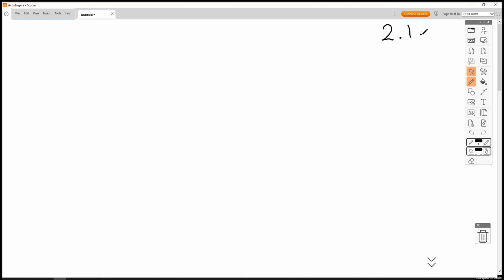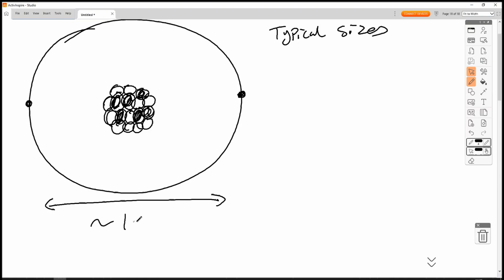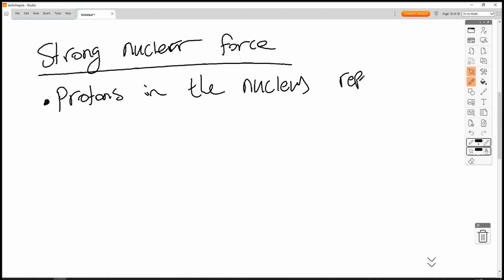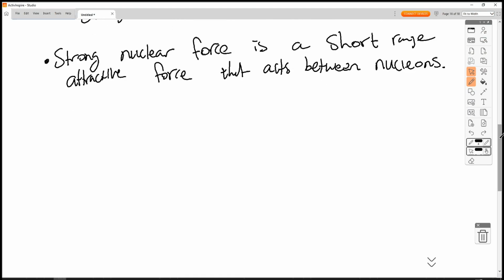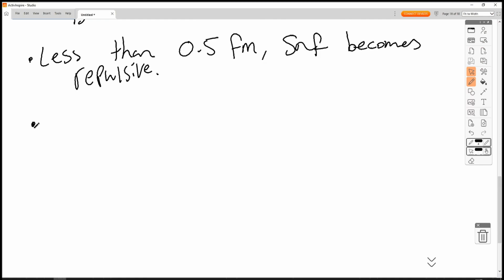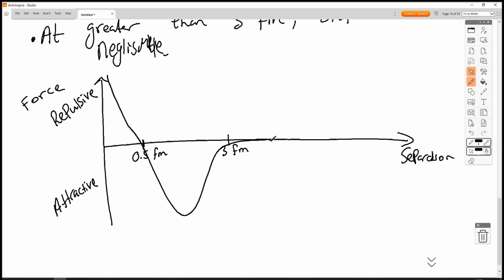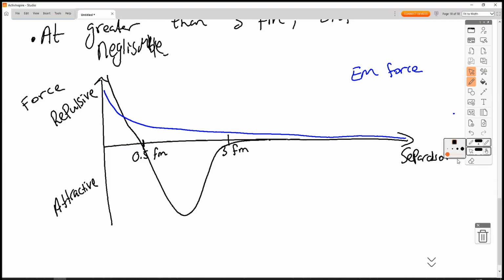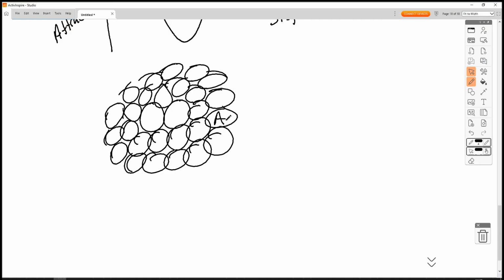2.1.2 Stable and Unstable Nuclei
The strong nuclear force; its role in keeping the nucleus stable; short-range attraction up to approximately 3 fm, very-short range repulsion closer than approximately 0.5 fm.
Unstable nuclei; alpha and beta decay.
Equations for alpha decay, β− decay including the need for the neutrino.
The existence of the neutrino was hypothesised to account for conservation of energy in beta decay.